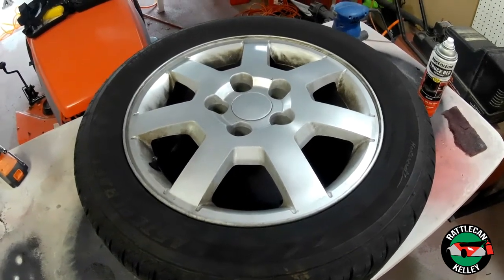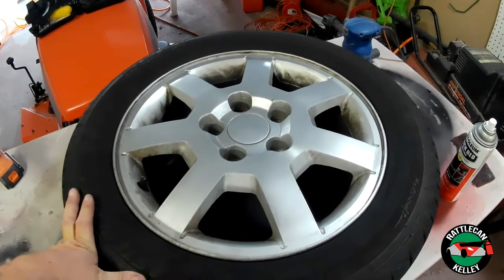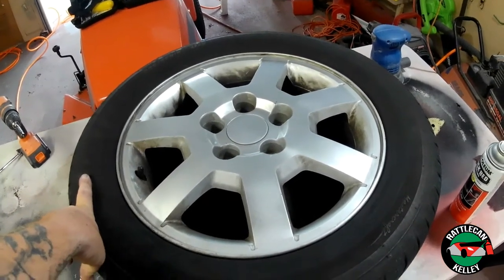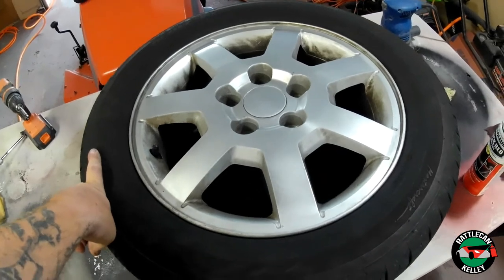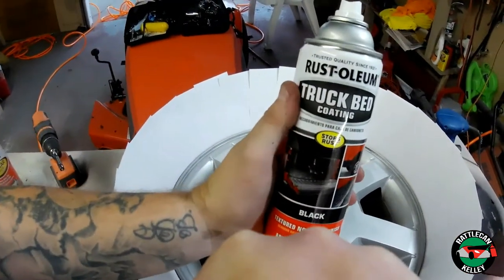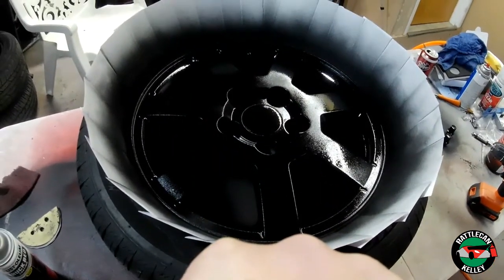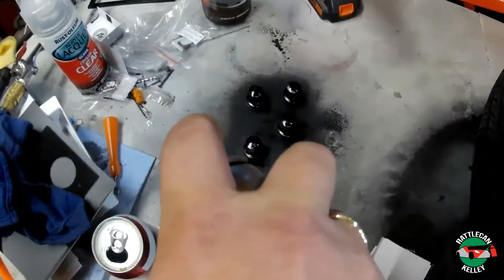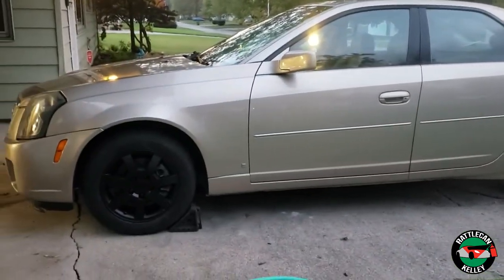Painting My Cadillac Wheels With Rusto-leum Truck Bed Liner Spray Paint!!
Another DIY spray paint project anyone can do!! I painted my Cadillac Wheels with Rusto-leum Truck Bed Liner Spray Paint! Went on great and should be super durable!!!